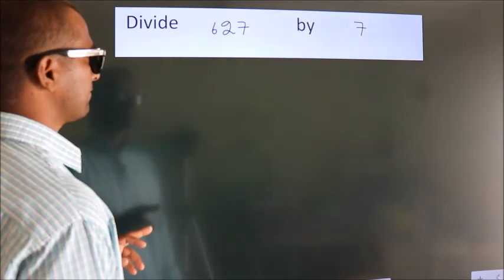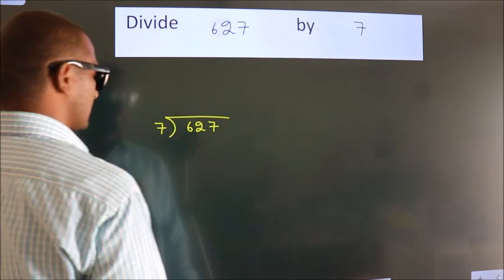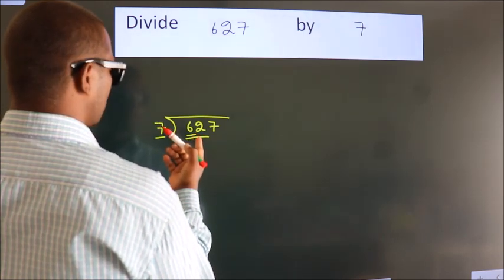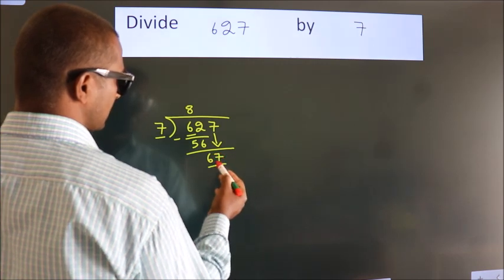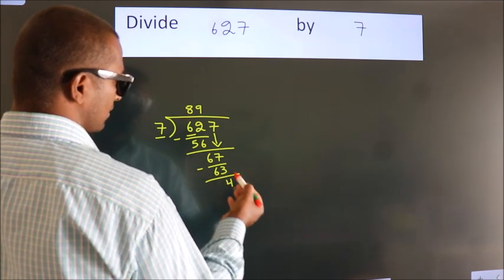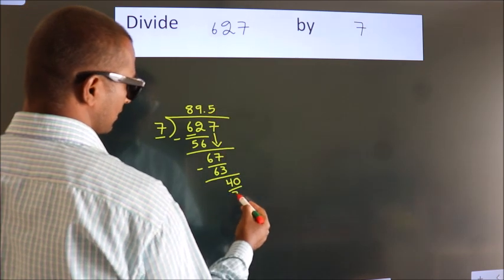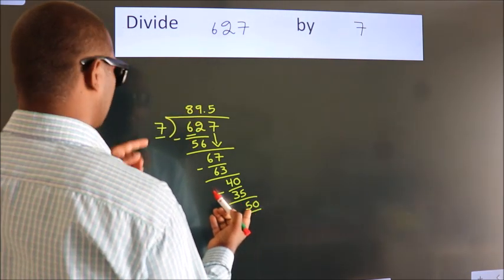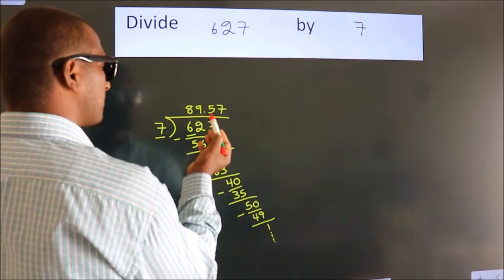Divide 627 by 7 Divide completely